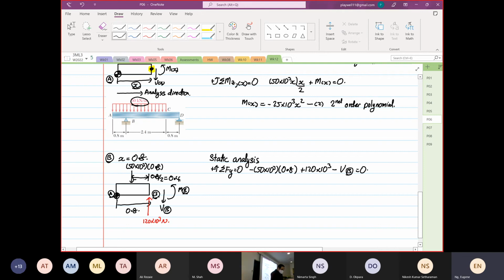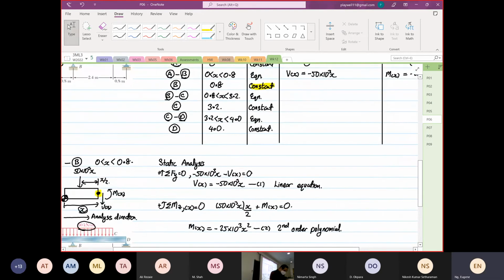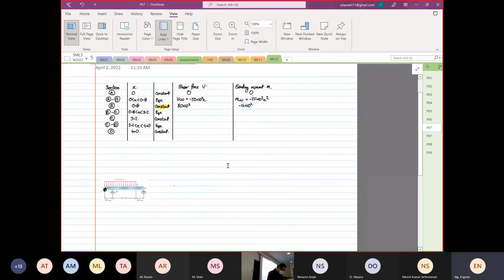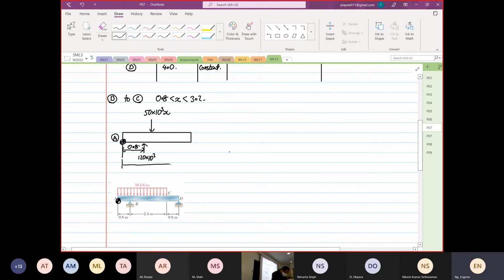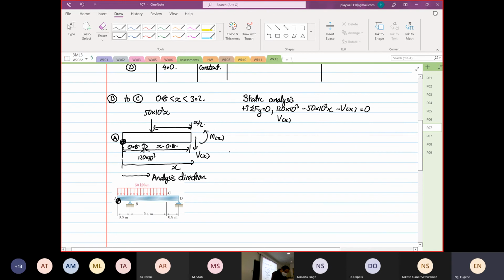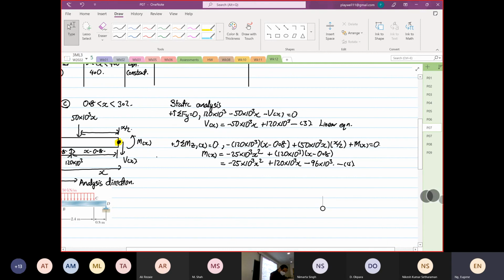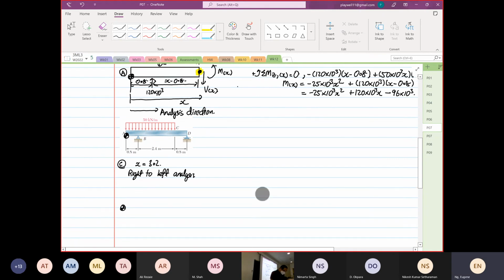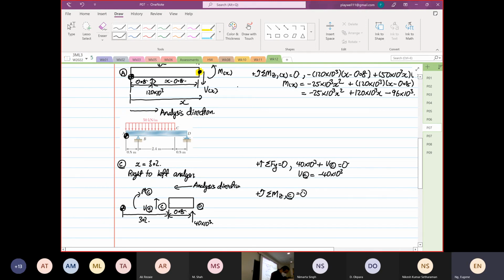Wk12 3DMohr Beam Design P10